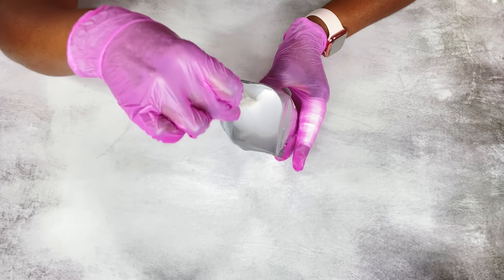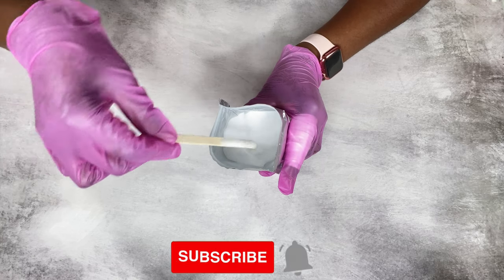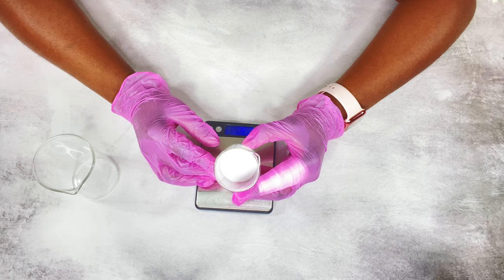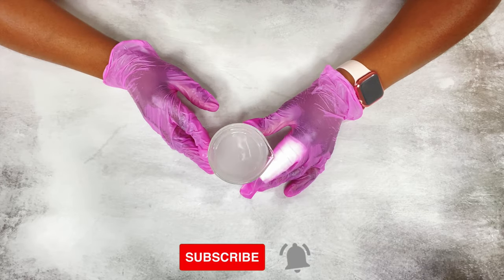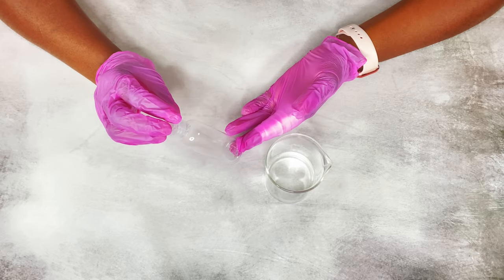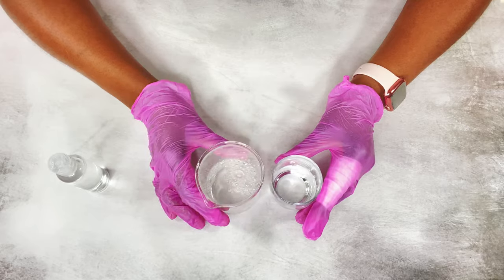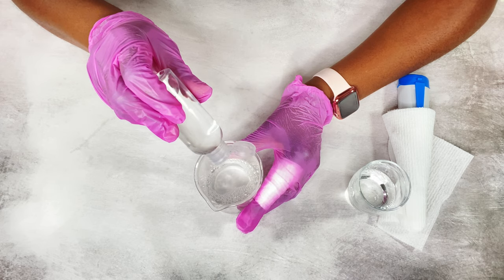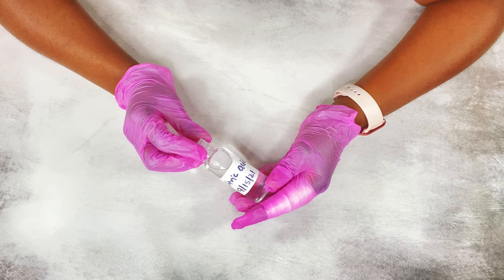DETAILED: DIY CITRIC ACID SOLUTION /LOWER PH IN SKINCARE PRODUCTS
Welcome back . I wanted to show you how I make my citric acid solution using citric acid powder. I hope you find it helpful. Thanks for your love and support.

WHERE TO PURCHASE ITEMS I TYPICALLY USE IN MY VIDEOS:
Panthenol (lotioncrafter)
2 ounce foaming bottles
2 ounce plastic bottles
4 oz plastic bottles

FORMULA
50% CITRIC ACID SOLUTION
50g - Citric acid powder
50g - Distilled water
***Recipe made - 100g